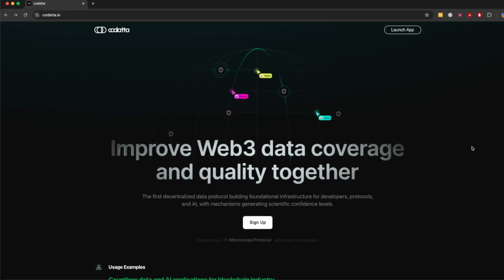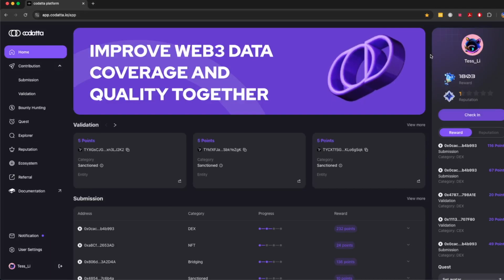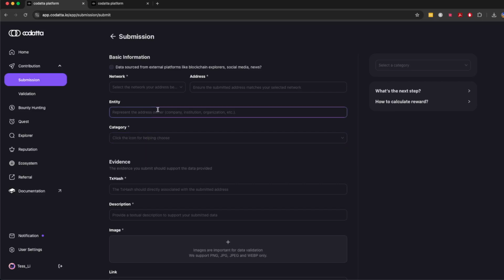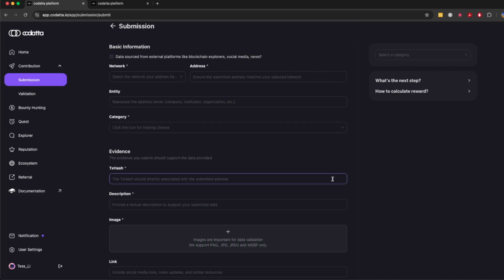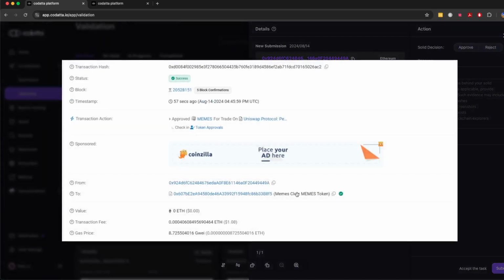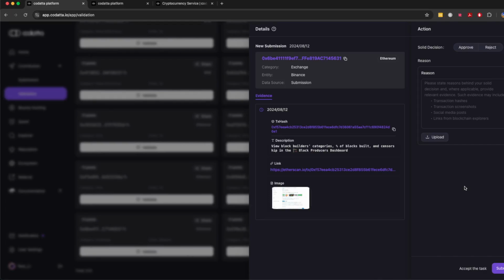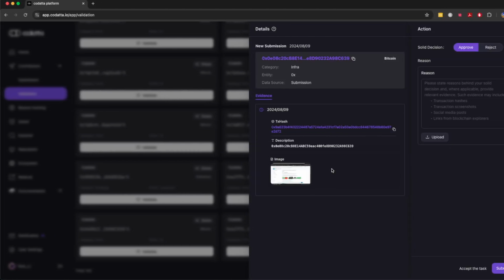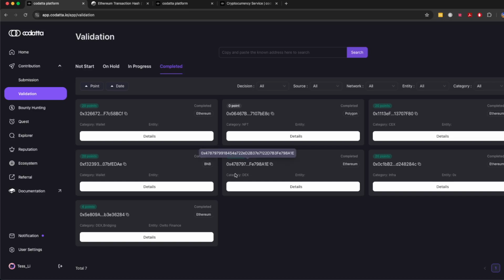Codatta | How to Do Validation on Codatta Platform: Detailed Guide Toward More Rewards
This demo consists of the following sections:
-Brief intro of Codatta and its amazing platform
-How submission and validation are connected
-Three principles of completing a validation on the platfrom
-Step-by-step guide to complete a validation on the platfrom

About Codatta
Codatta is a universal annotation and labeling platform that seeks to turn human intelligence into AI. It is the first decentralized data protocol building foundational infrastructure for developers, protocols, and AI, pioneering AI-driven collaboration for blockchain metadata, making data universally accessible and transparent.